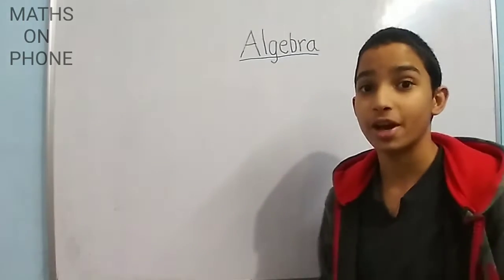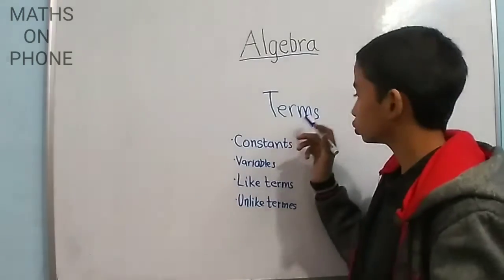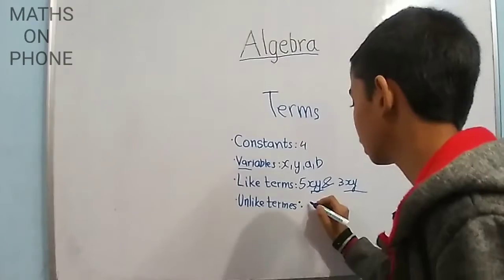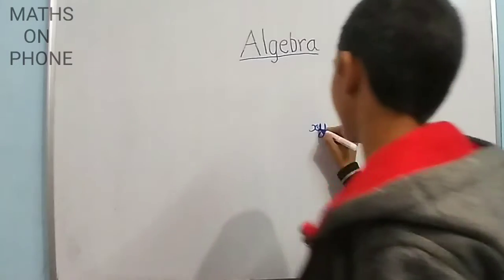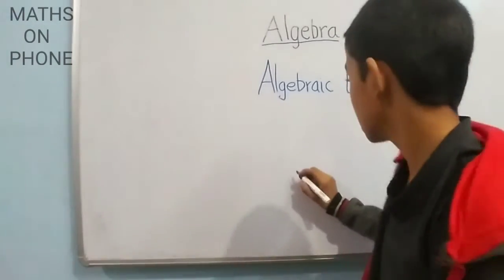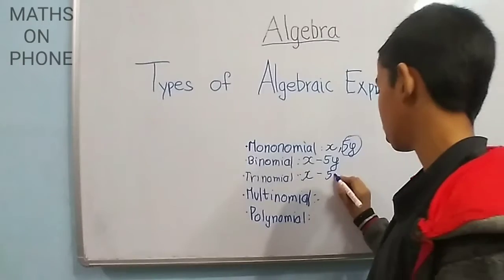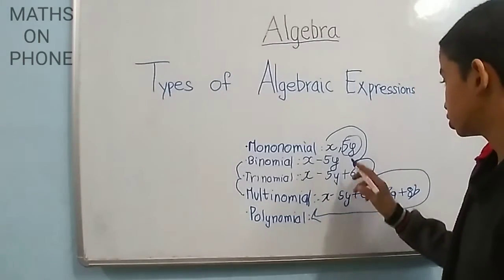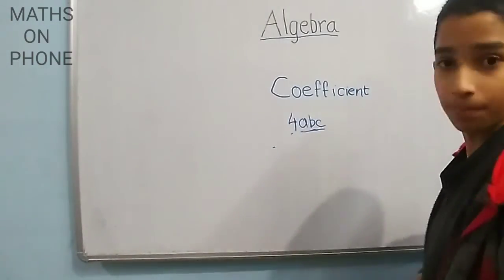BASIC ALGEBRA /UNDERSTANDING ALGEBRA IN EASIEST WAY/ALGEBRA CLASS6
Basic video on algebra by dipankar Bembey